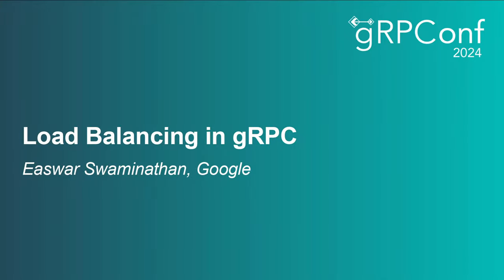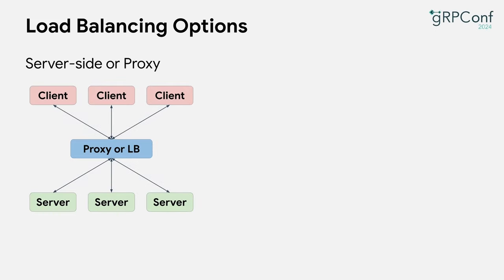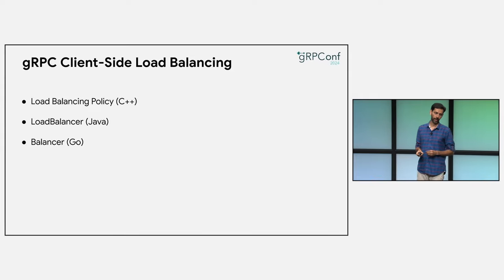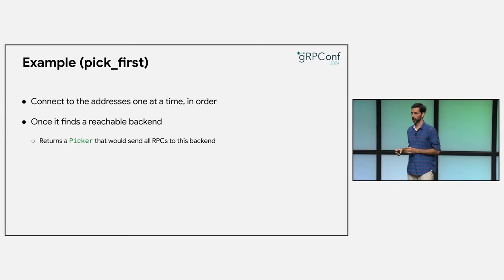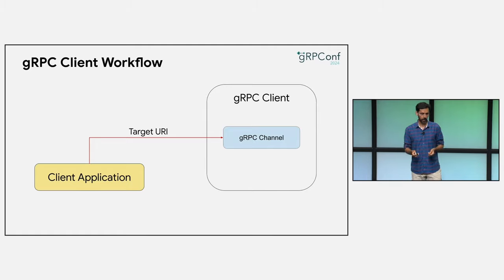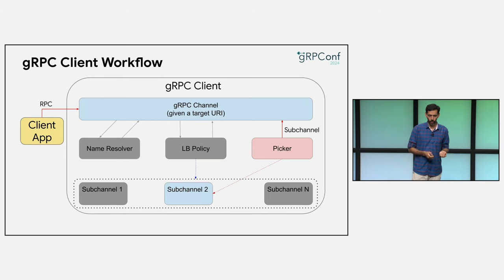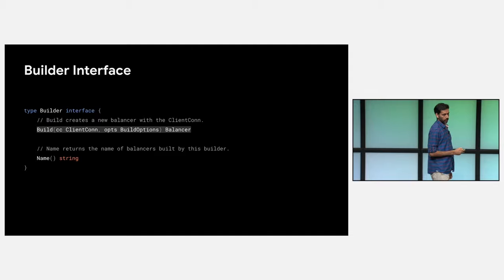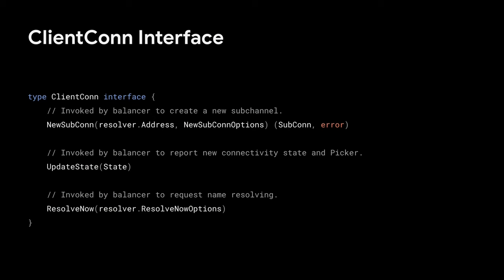Load Balancing in gRPC - Easwar Swaminathan, Google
In this session, we will cover the following: - Basics of client-side load balancing support in gRPC: - Here, we will cover the interaction between the gRPC channel and the load balancing policy. We will also go over the load balancing API in gRPC that allows our users to implement their own policies. - Overview of supported load balancing policies: - gRPC ships with a bunch of load balancing policy implementations. We will go through a subset of them and talk about ideal deployment scenarios for each of them. - Custom load balancing policy support in gRPC: - gRPC supports configuration of custom load balancing policies on the client by the control plane.